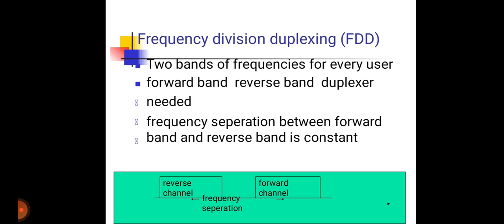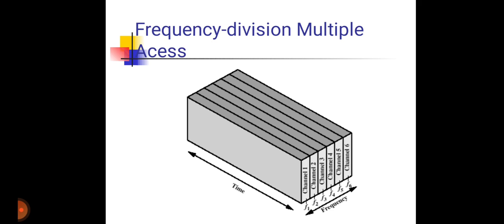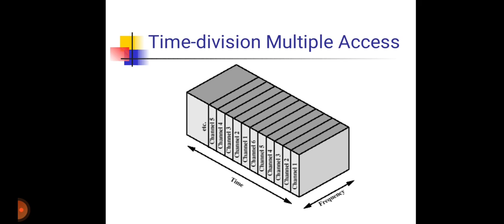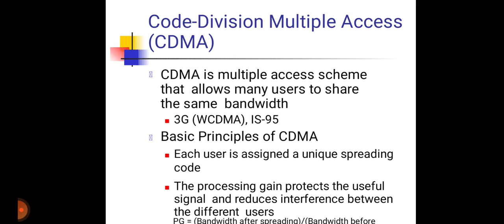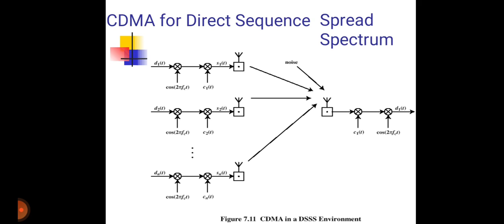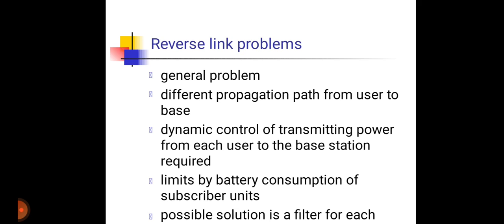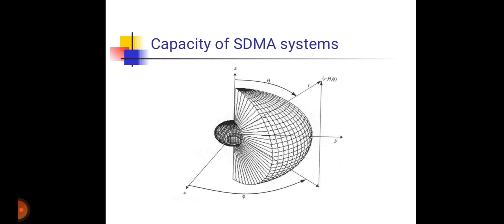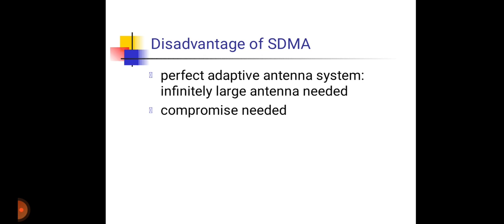MULTIPLE ACCESS TECHNIQUES or SCHEMES FOR WIRELESS COMMUNICATION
Introduction, TDMA,CDMA,FDMA,SDMA